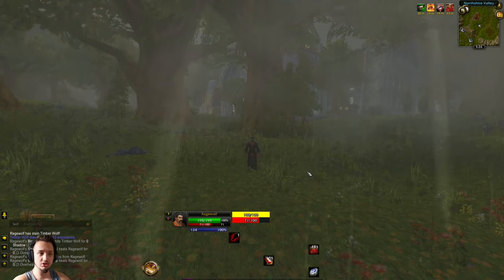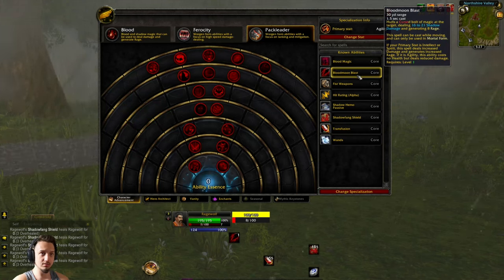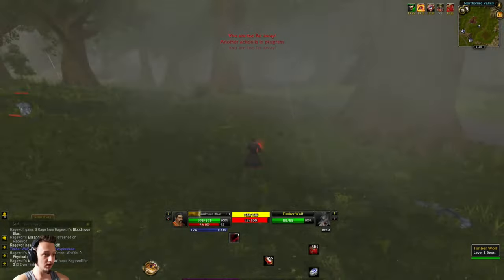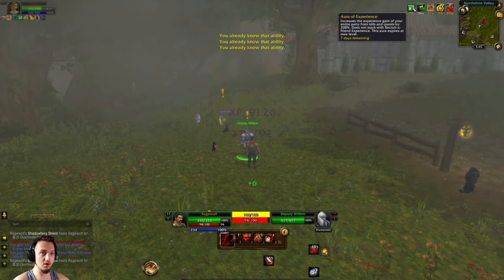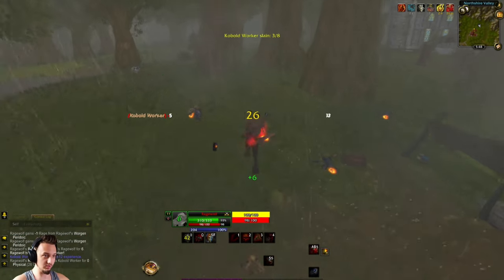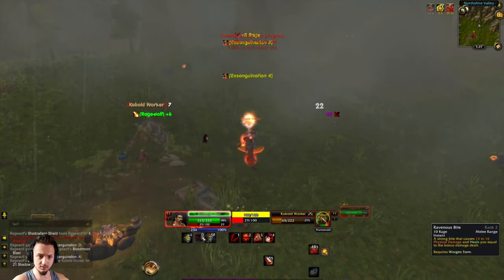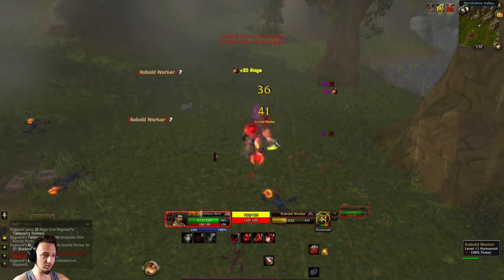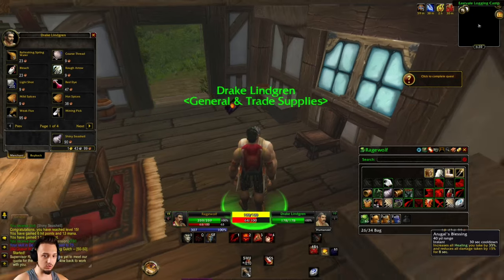WORGEN GOD! Custom WoW Class "Son of Arugal". Conquest of Azeroth. EP1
Project Ascension server "Conquest of Azeroth" has 21 completely custom WoW classes, this is one them the- "Son of Arugal", a Worgen that uses shadow/blood magic and his claws to overcome his foes!